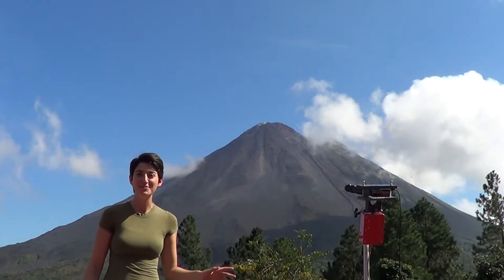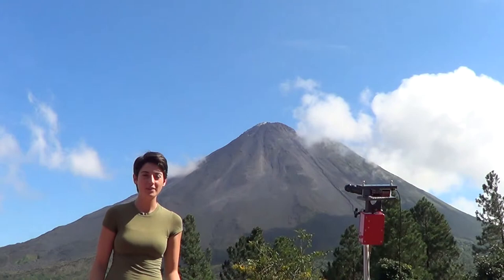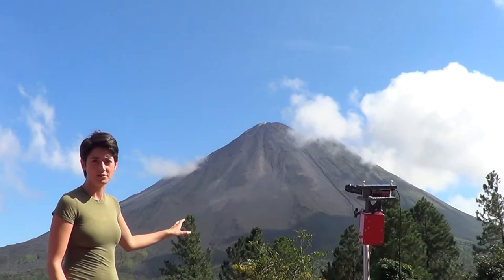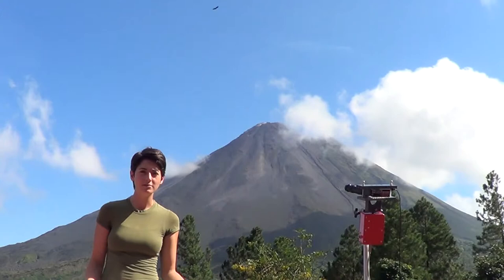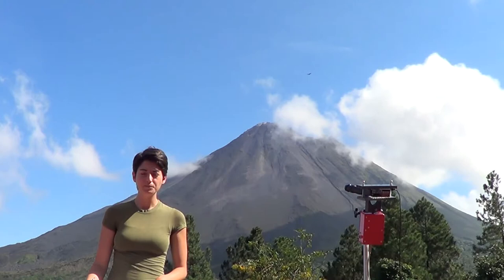Coding for fieldwork: Sustainable Software on Volcanoes - Kayla Iacovino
Coding for fieldwork: Sustainable Software on Volcanoes - Kayla Iacovino Lightning Talk given at the Collaborations Workshop 2013